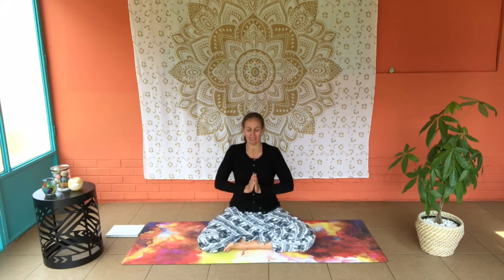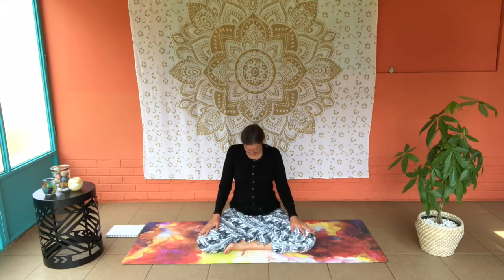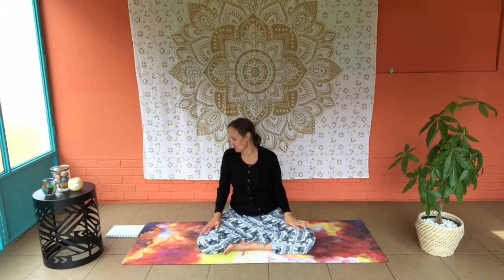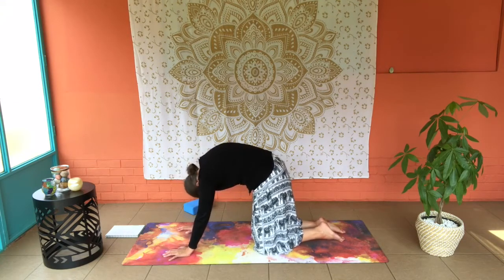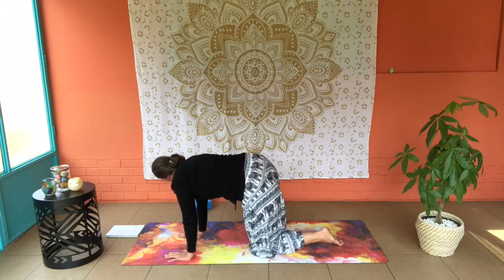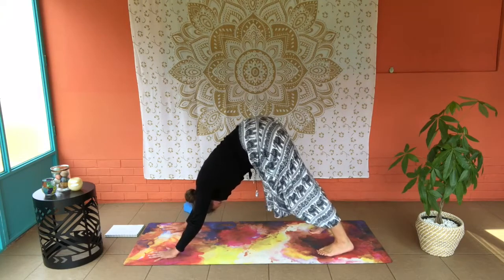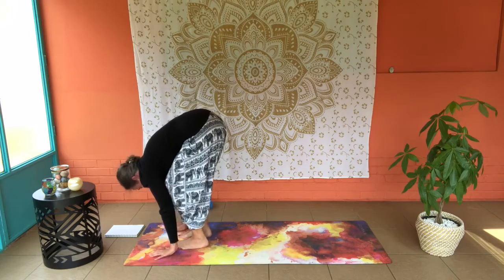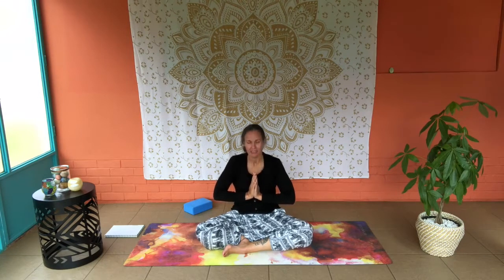10 Min Hatha Flow with Natalie